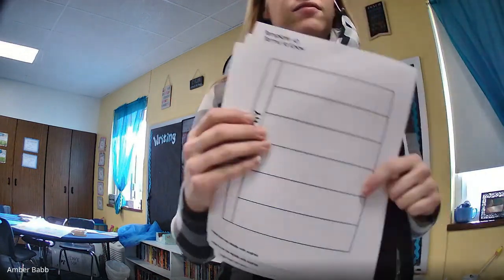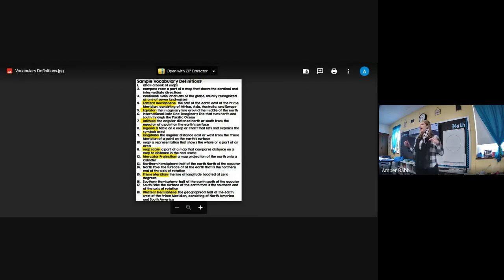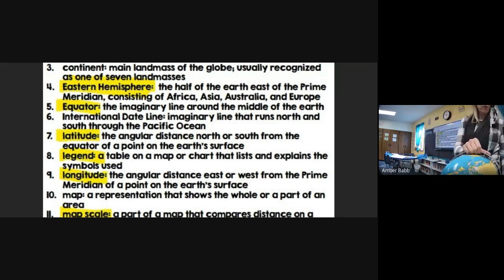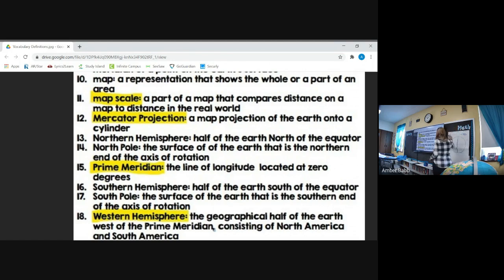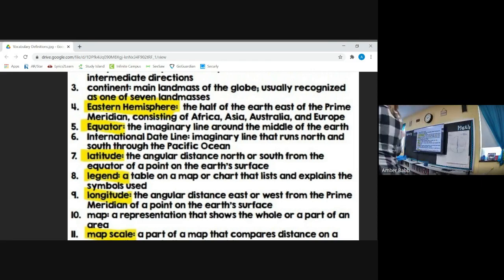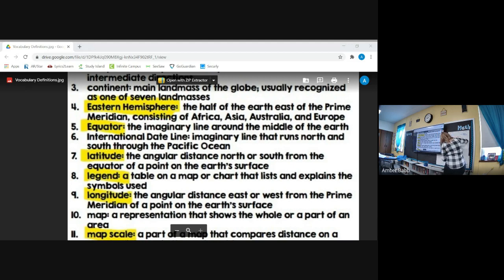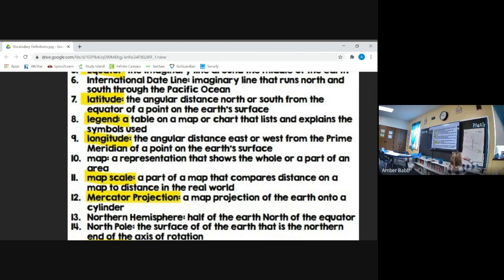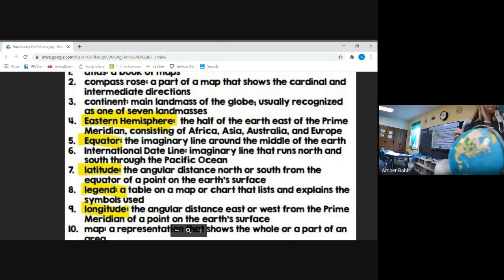ss live 1/6